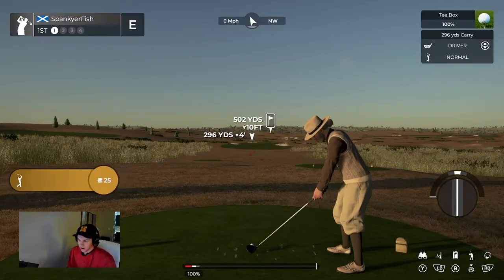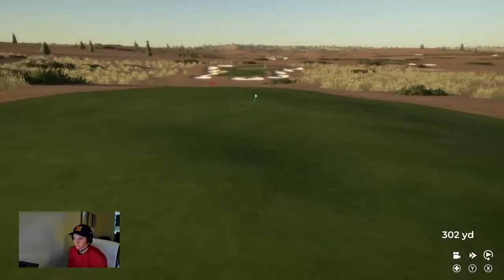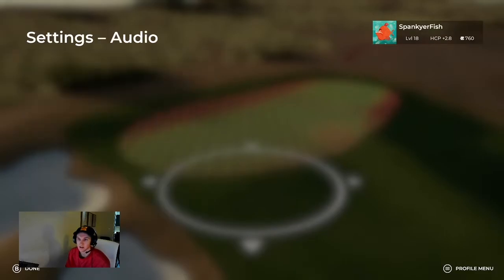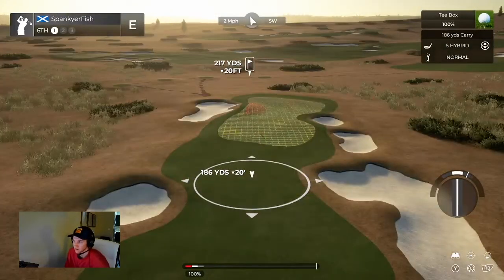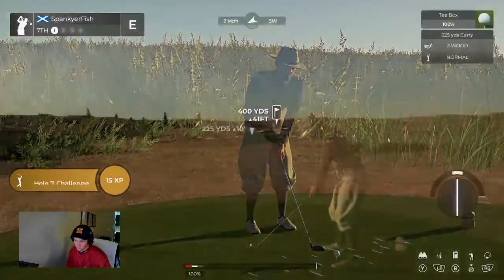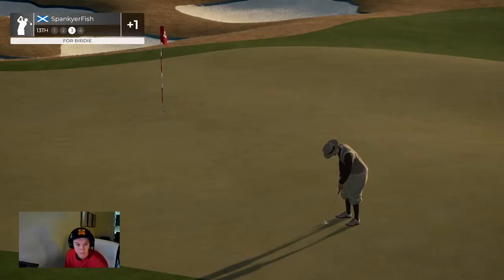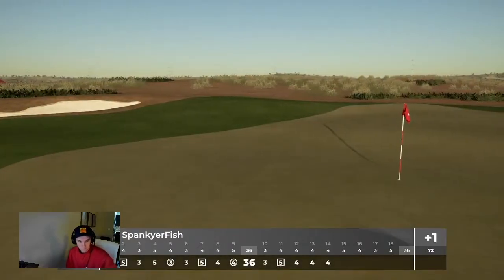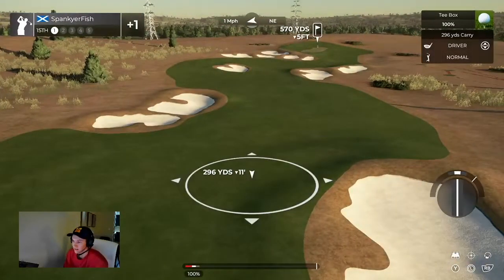PGA 2K21 Course Play Through | McKelvie Hills by slightlysaucy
First PGA 2K21 stream! Playing through a course based off of the state of Nebraska. Beautiful course.